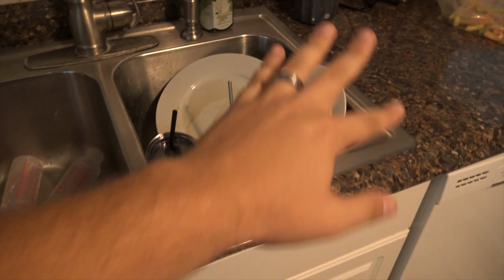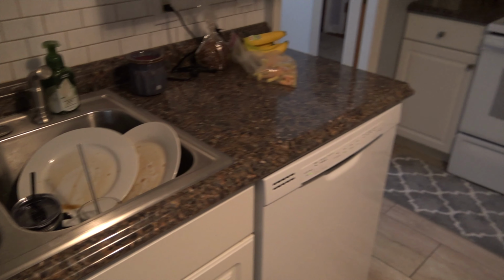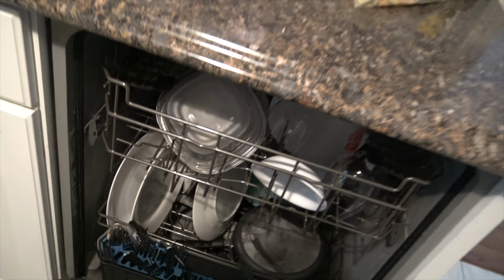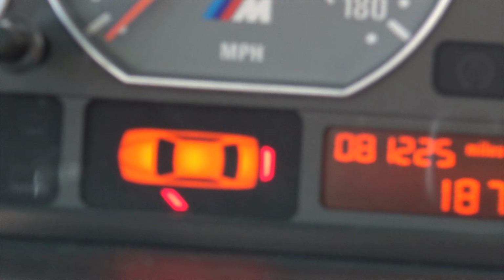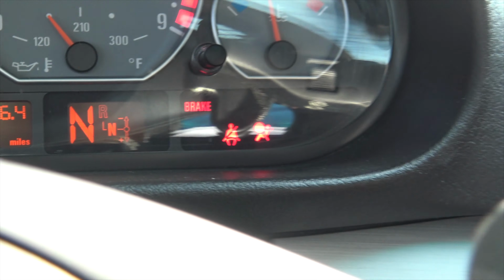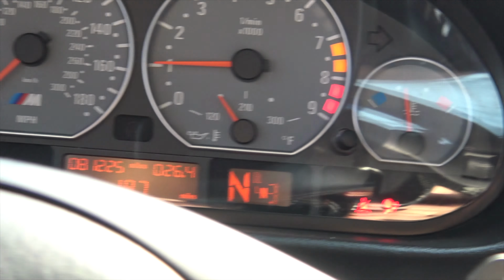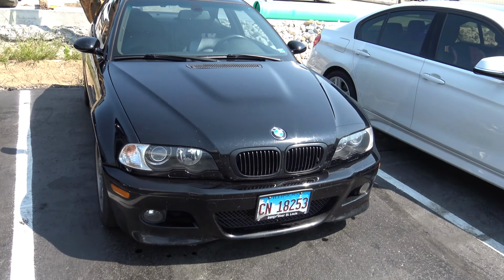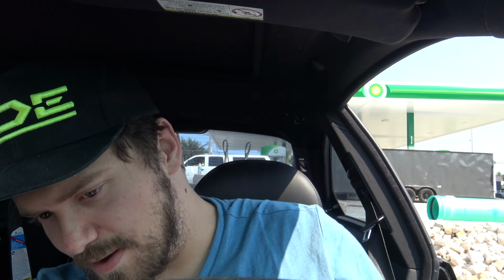Can We Fix the e46 M3?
Shoutout to my Producer level patrons!

Lilmanike (Executive Producer)

Twitch Livestreams: TheRacingJoker

Cars:

2015 Subaru WRX - Purchased May 25th, 2017 (Age 19) [SOLD]
2006 BMW M3 - Purchased December 19th, 2020 (Age 22) [NEVER SELLING]